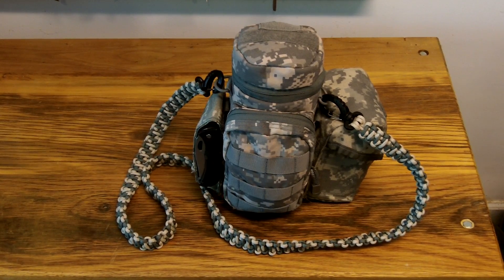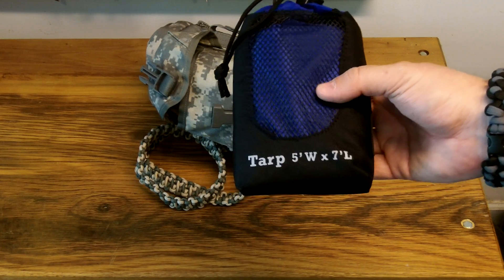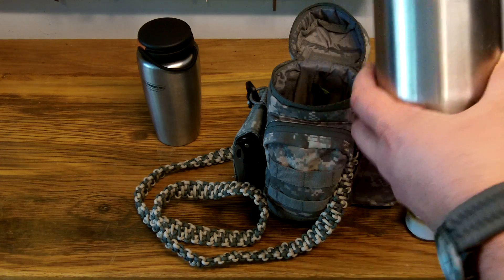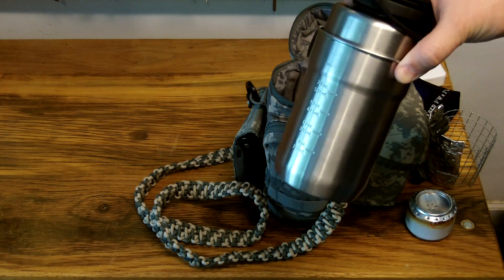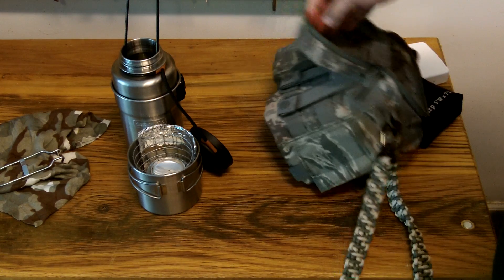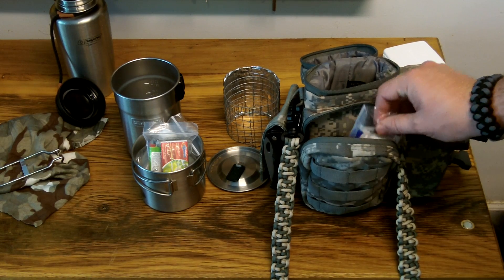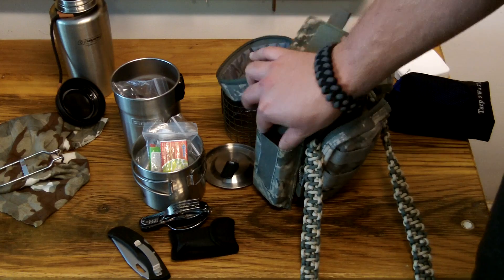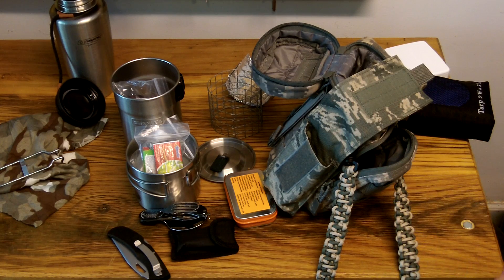Condor Water Bottle Pouch - Day Hike Survival Camp/Cook Kit.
This is my day hike cook/camp kit.